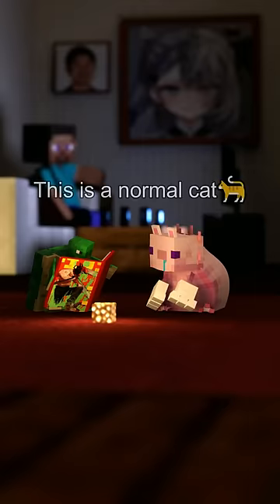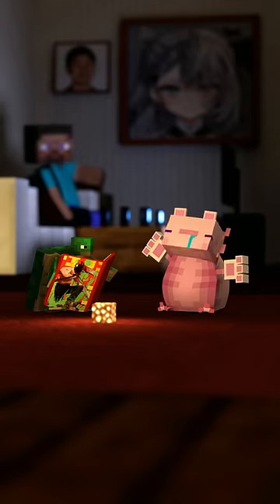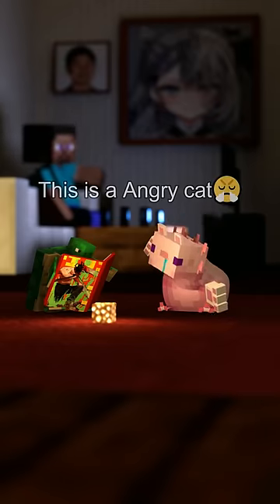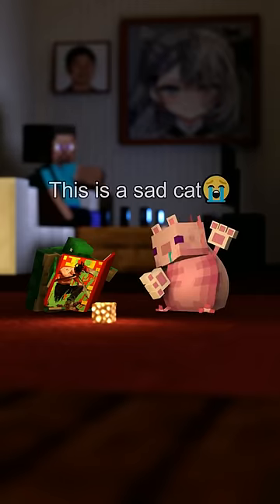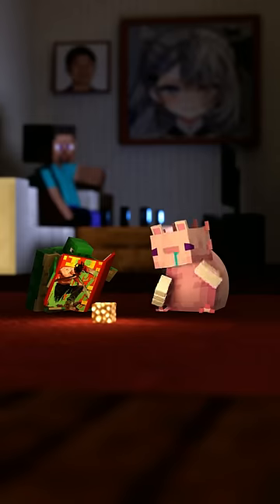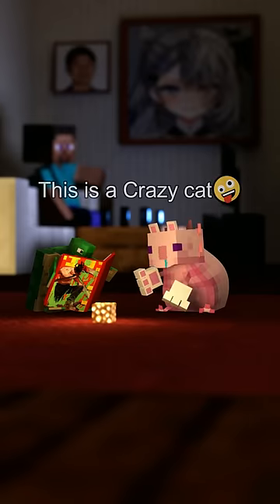Foolish Axolotl Doesn't like Study🤣🤣🤣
Would you like to be my supporter?[YouTube Membership$1.99]
★This money will be used to fund my activities and purchase equipment.
★I will reply to comments to members with the highest priority.

Hi👋bro🙌I'm Parotter! 　NO1 Minecraft creator in Japan👍
My mission is to make you feel a little happy😆💕
I'm making MINECRAFT parody anime😉🎥
Japanese Animation & Game Creator🌍